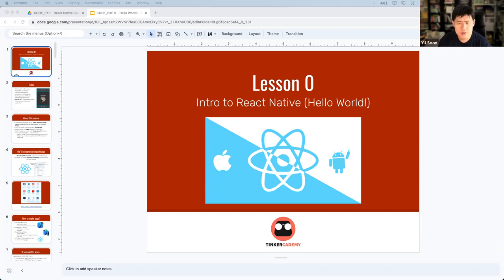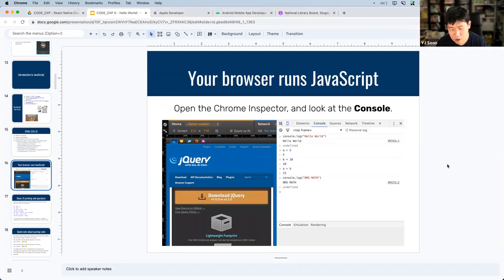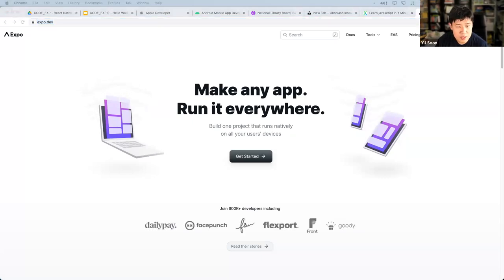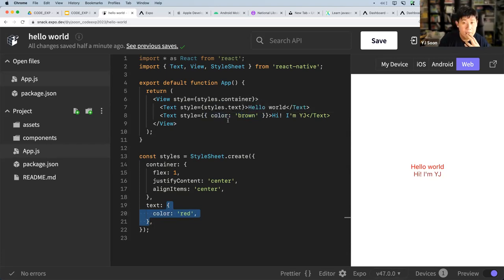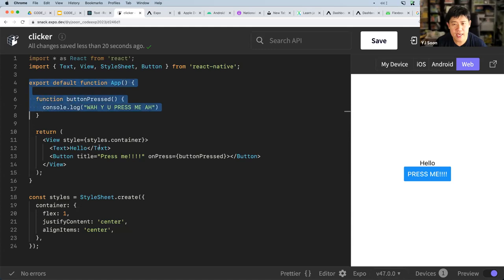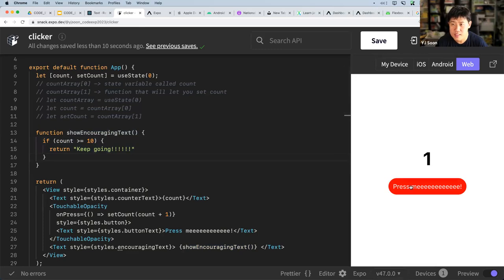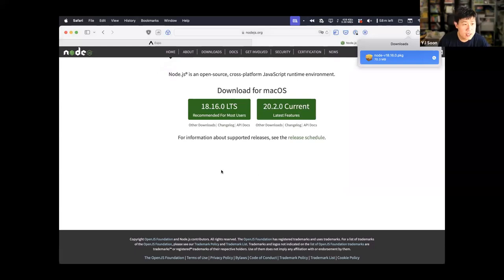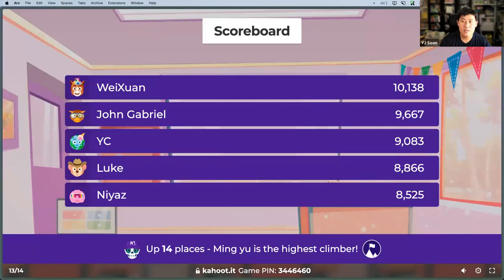CODE_EXP 2023 Workshop Day 1 AM